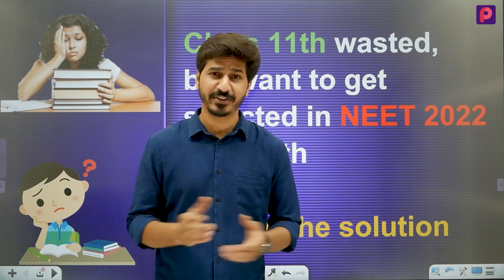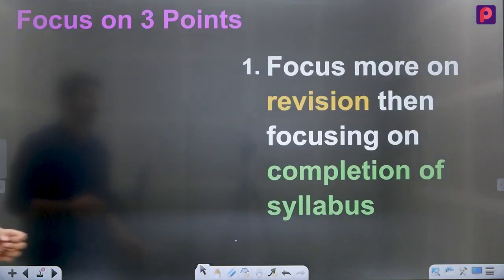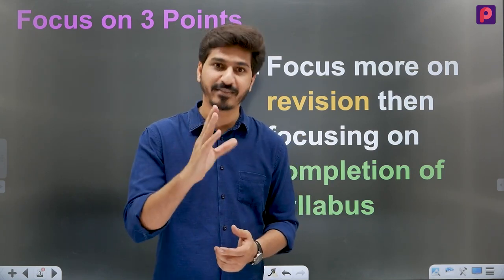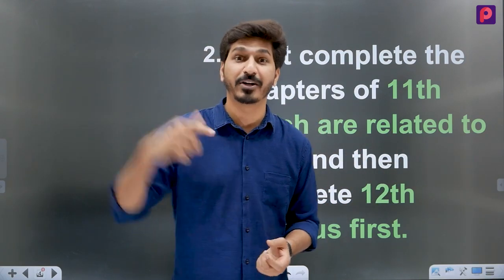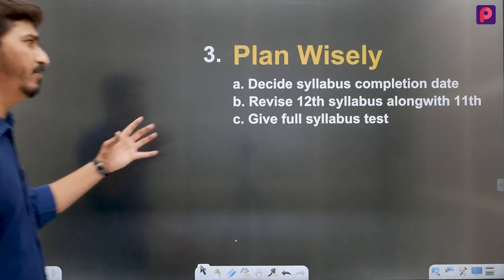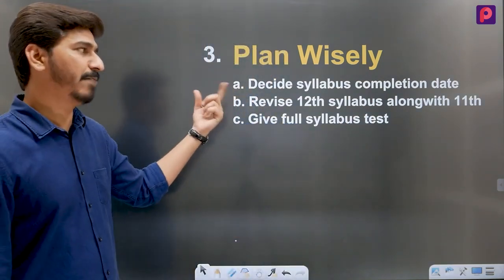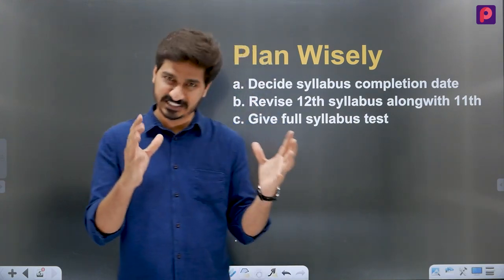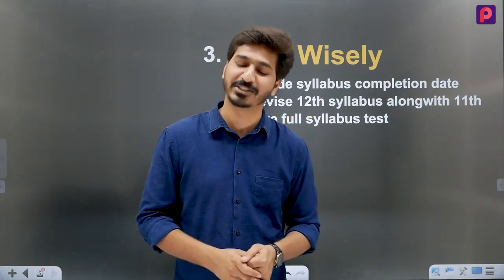Class 11th WASTED! Score 650+ in NEET along with 12th Board? | Plan Ahead....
In this video, we are going to talk about those students who have wasted class 11th but now they want to crack NEET 2020 with a 650+ Score. We have talked in details in this video